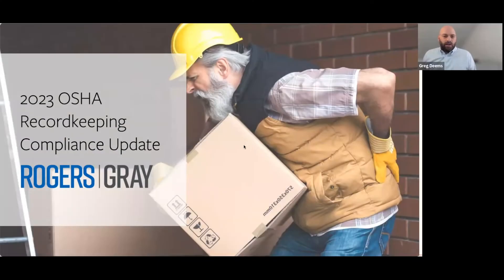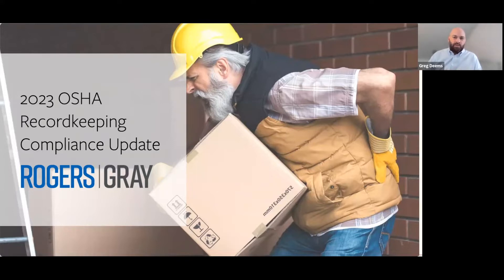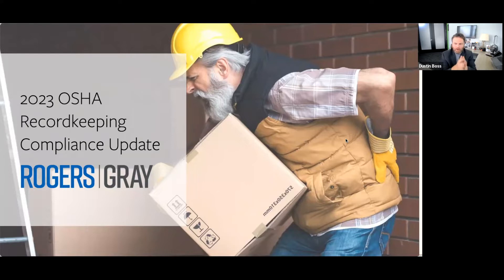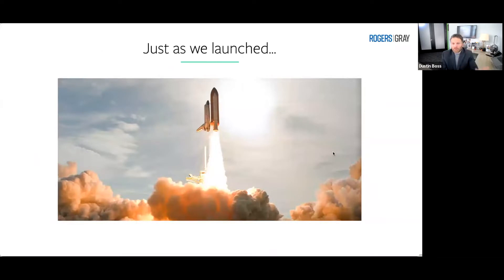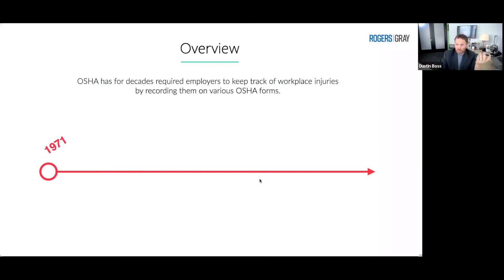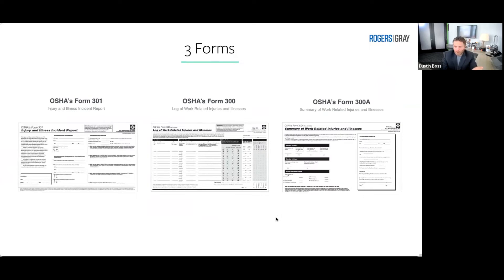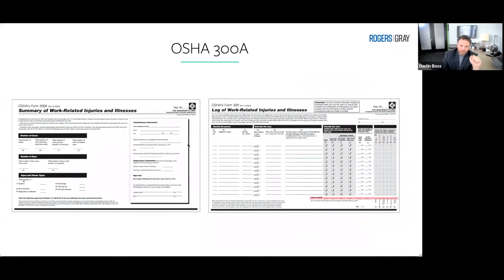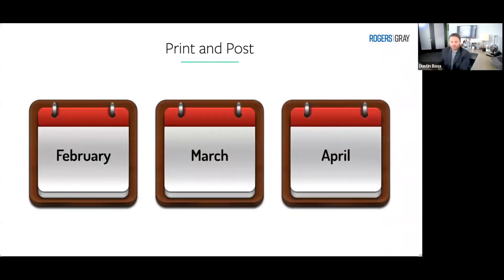2023 OSHA Recordkeeping Compliance Update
The vast majority of employers MUST now submit their injury data directly to OSHA annually. This webinar will help you understand your compliance regulations.

Those who don't comply face extensive fines and comprehensive OSHA inspections. The Biden Administration has now also proposed sweeping changes to the OSHA reporting rule that you will want to get a head of…

• Are you preparing data correctly?
• Are you submitting for the correct locations?
• Could you be over-reporting?
• Do you know your DART rate and why it matters?
• Do you know what data may trigger an OSHA inspection?

Dustin Boss, creator of OSHALogs.com, explains these rules in detail and how to best prepare your organization for this year's submission period. Greg Deems, Parter at RogersGray leads the discussion.

We also provide an overview of OSHAlogs.com, a dynamic OSHA record keeping, and injury intelligence web app to help you comply with these new requirements.